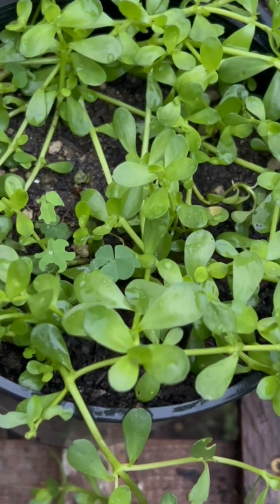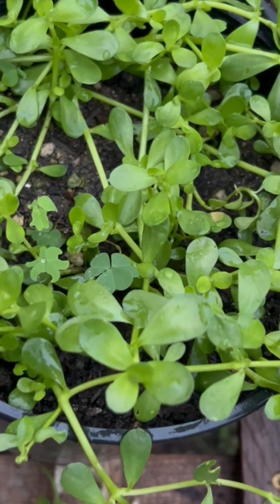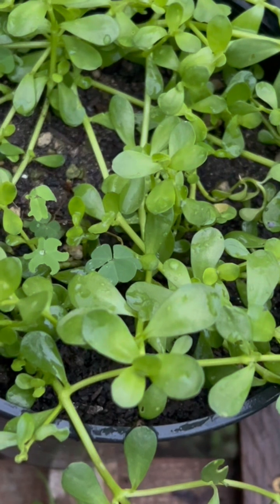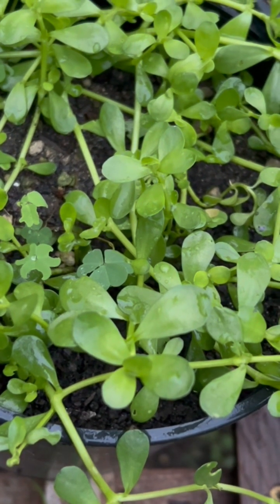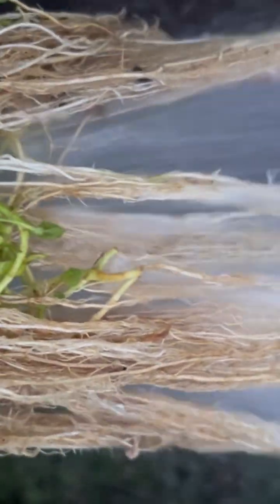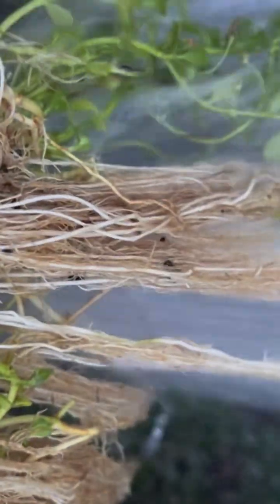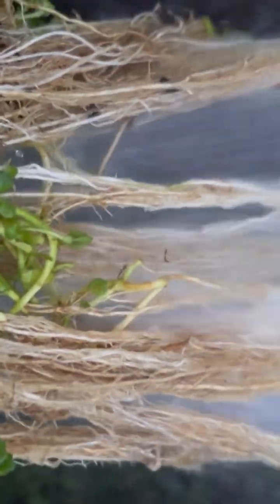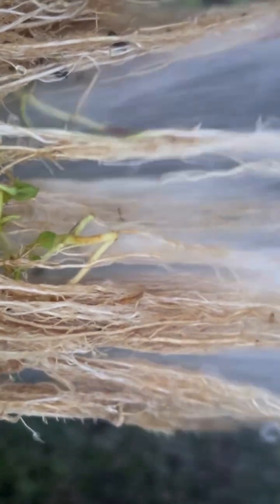Preparing a reference sample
Preparing a reference sample of Brahmi (Bacopa monnieri) roots.  Discussion of some of the parameters for assuring a clean sample, as modern analytical techniques are sensitive enough to detect, for instance, the presence of a volatile substance that adheres to the surface of a sample, not coming from the sample itself, but coming from another herb that was dried in the same dehydrator at the same time.  We do love preparing voucher specimens for scientists and industry--it is a needed service.  All of us want correct identification as a starting point for anything plant related--planting seeds, making vouchers, performing analysis, making tinctures or teas, writing and researching, etc. etc.